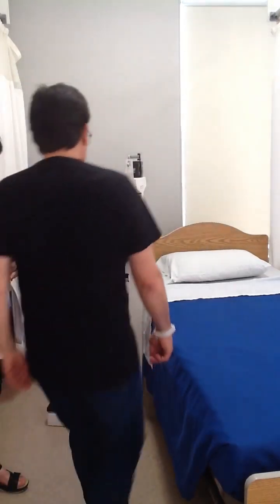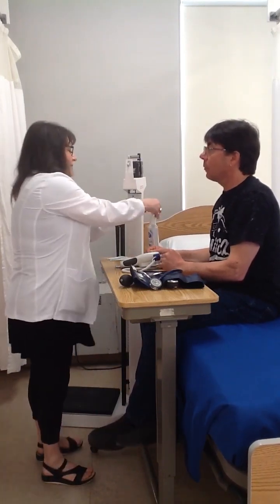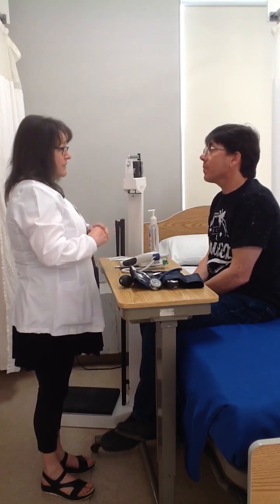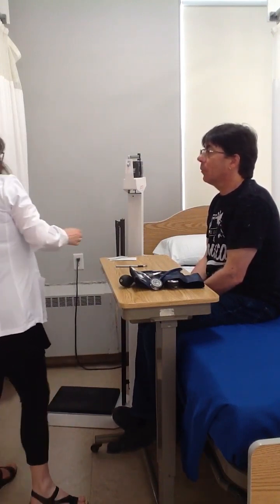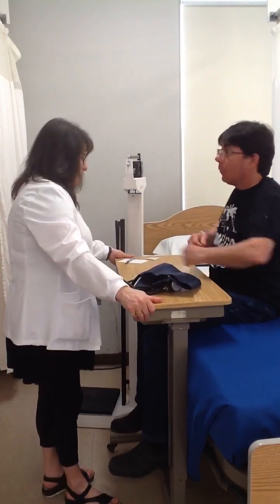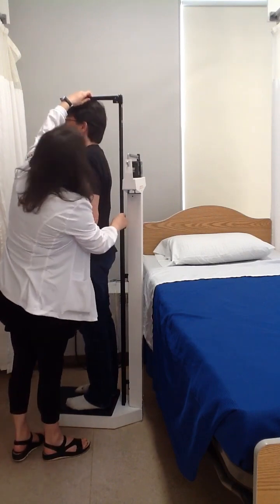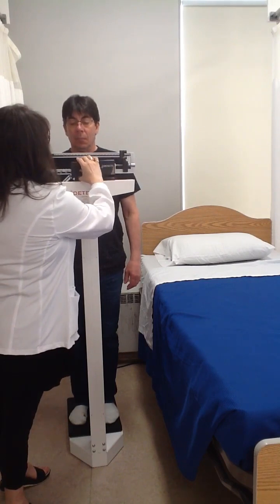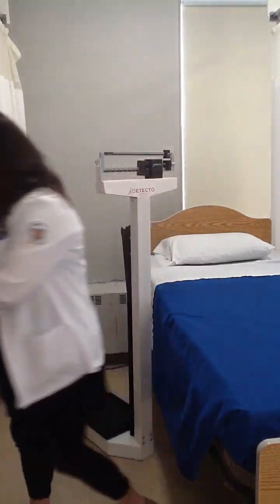Vitals Assessment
Temperature, Heart rate, respiration rate, two step blood pressure, height and weight